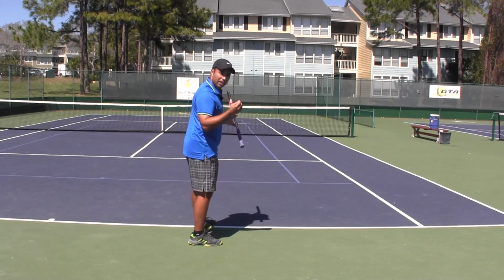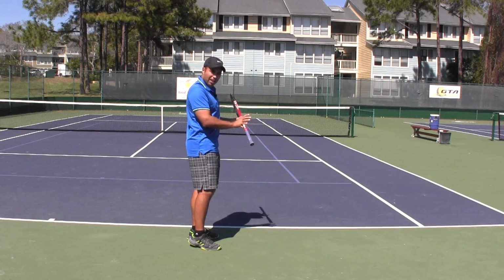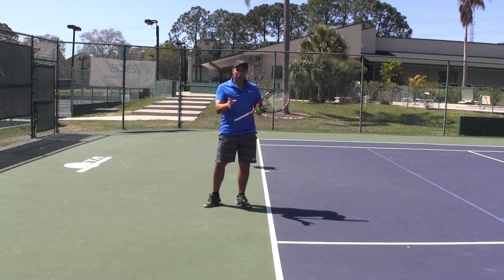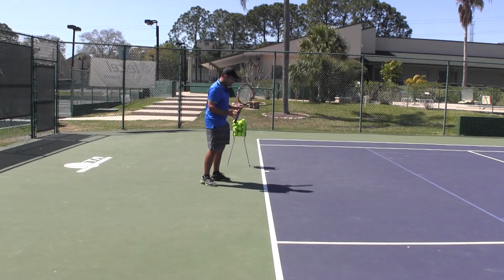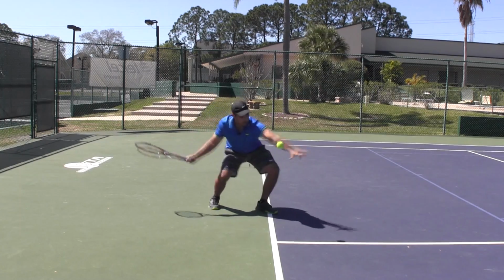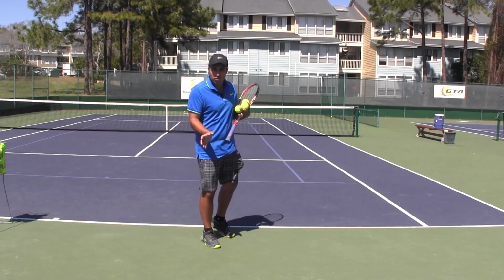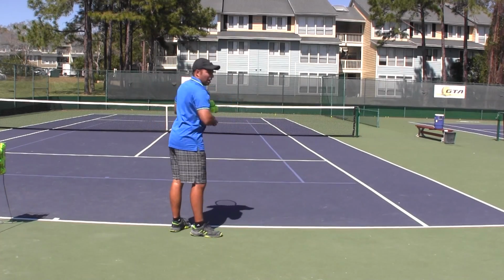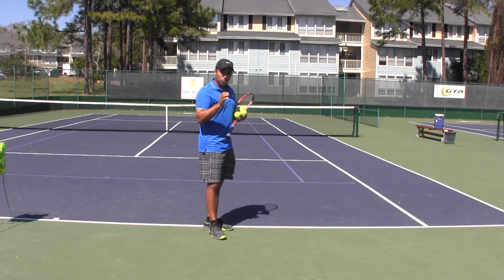Tennis Tip: A More Balanced Forehand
Balance is really important for your shots especially for consistency!
Good balance has a lot to do with how you setup your feet before you hit the ball.
This has a big influence on your distance to the ball and also your weight transfer.
In this new video OTI Instructor Nadim Naser shows you one key element for more balance on your forehand shots.
This will help you with weight transfer as well and should result in more consistency and power!